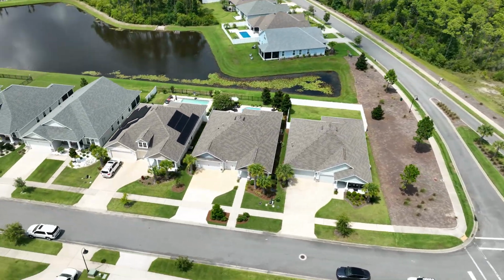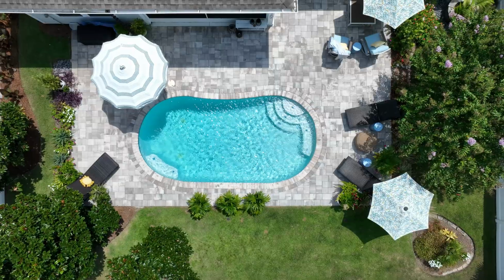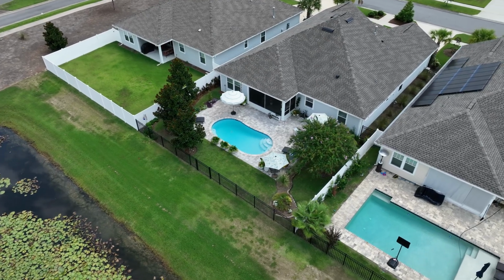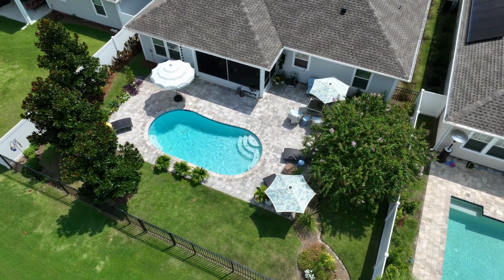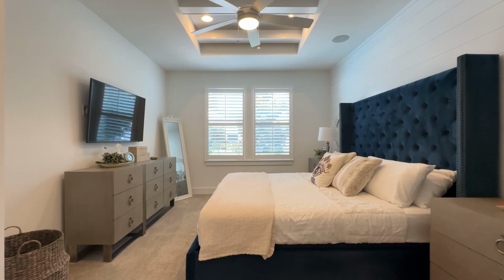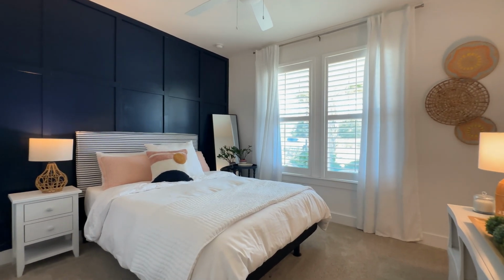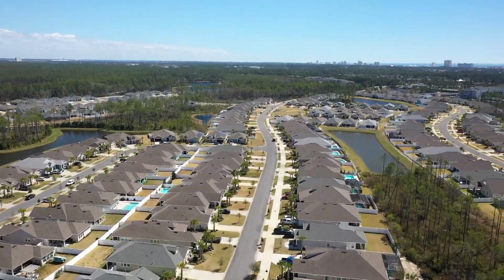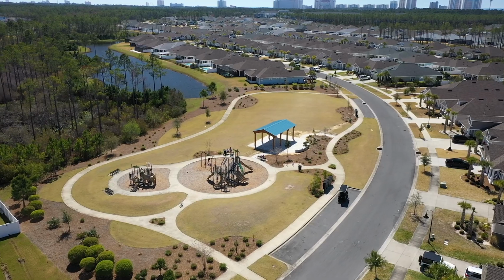Home Tour: 202 Basin Bayou Dr | Breakfast Point 5BR/3BA + Pool Model Home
This gorgeous home was one of the model homes in Breakfast Point. Located on a fantastic lot with a gorgeous pool and stunning upgrades, this is one is a must-see if you are looking to buy soon.

To search all available listings in Panama City Beach click here!

Craig Duran | Duran Group at Berkshire Hathaway HomeServices